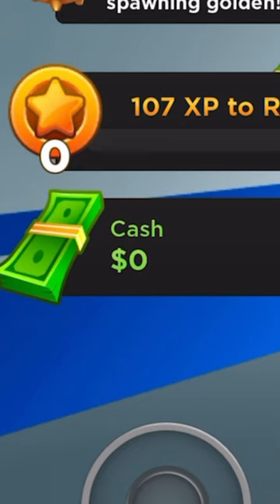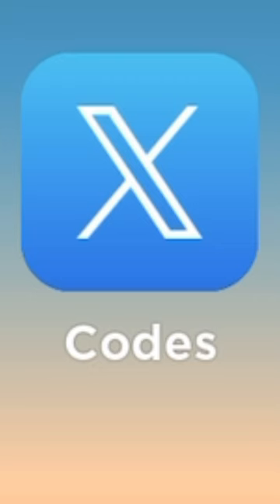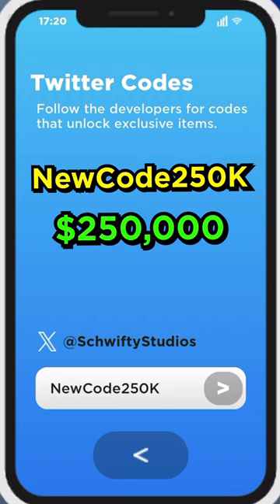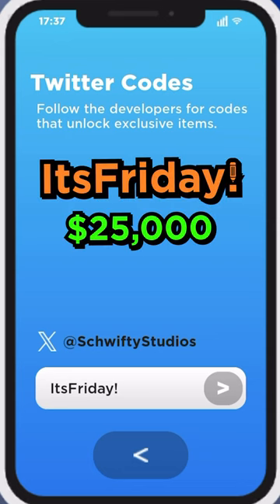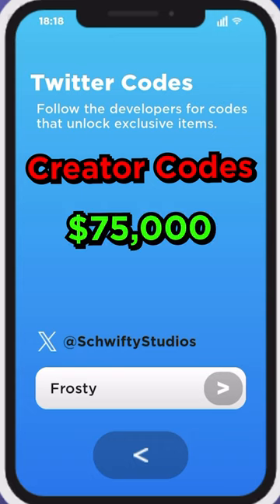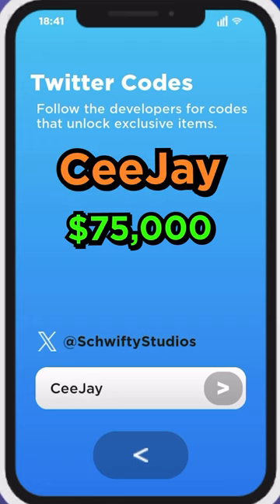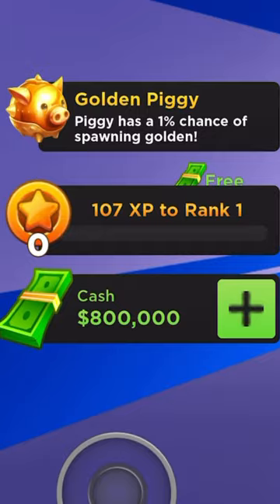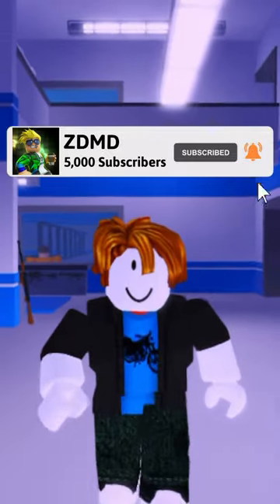$800,000 INSTANTLY In Mad City!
In this short, I'm showing you a way to get $800,000 INSTANTLY in Mad City! Enjoy!